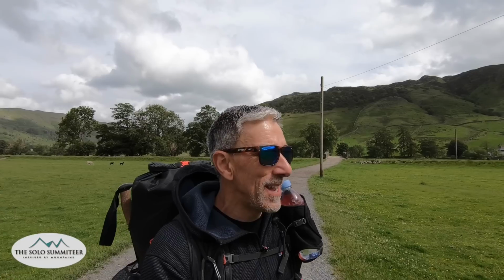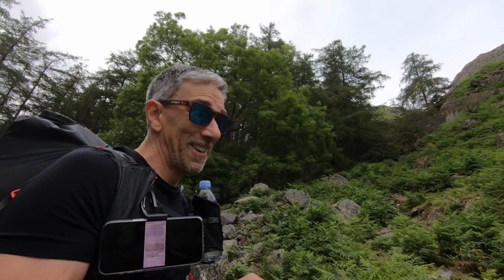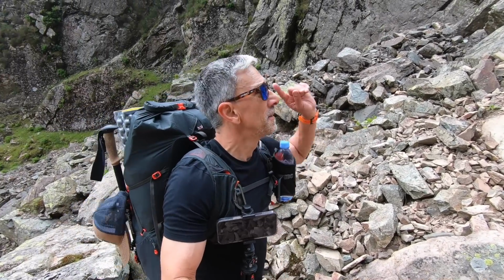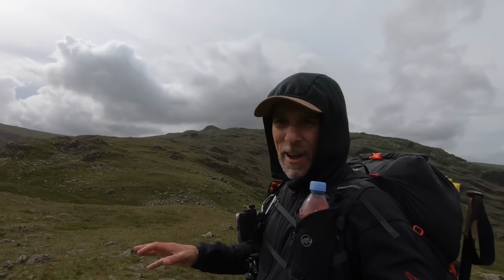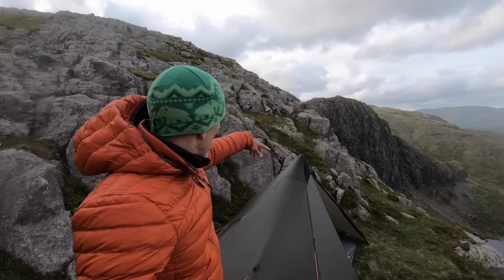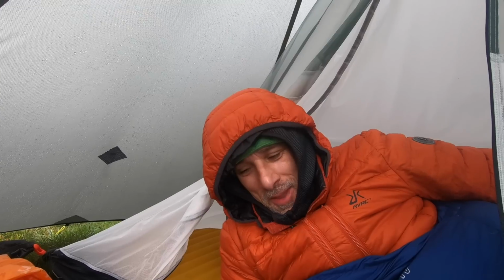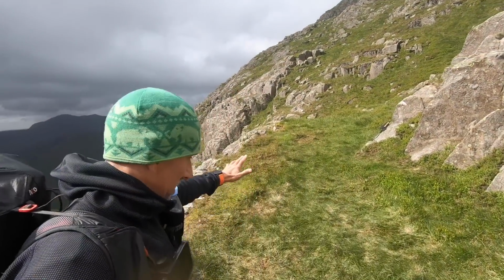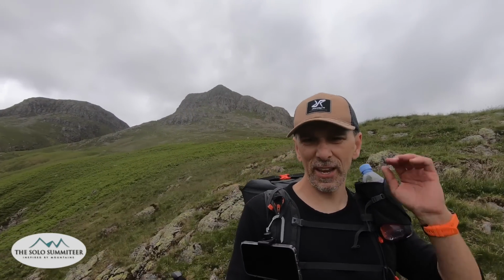Wild Camp on a Mountain Ridge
Lake District solo mountain wild camp on Harrison Stickle in the MLD Duomid tent.

The Langdales is an area I've visited many times but I'm always looking for interesting new places to seek out in this area. I decided to head for the Langdale Pikes but, avoiding the popular routes and instead ascending via Whitegill Ravine. Having no real plans for a pitching location I just kept walking until I found somewhere I liked the look of, and ended up perched on the side of Harrison Stickle. A stunning location overlooking Stickle Tarn. After a wet and windy night I returned in the morning via Dungeon Gill, back to Langdale.

Drone used is the DJI Mini 2

If you enjoyed this video you might like to check out my solo winter mountain camp above Stickle Tarn

A Long Night of Strong Winds, Snow, Sleet, and Heavy Rain - Langdale Pikes Solo Winter Mountain Camp